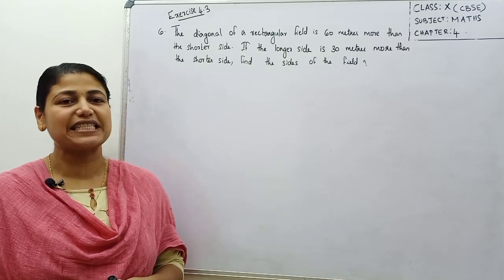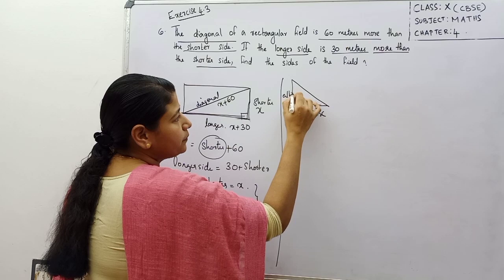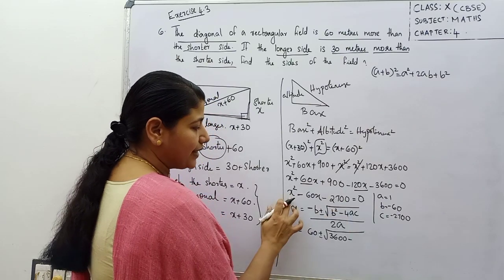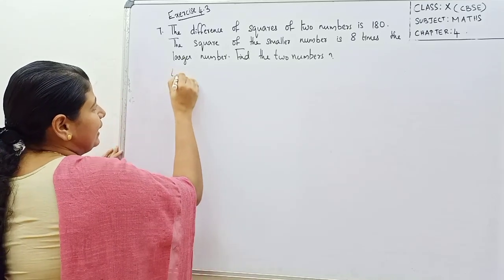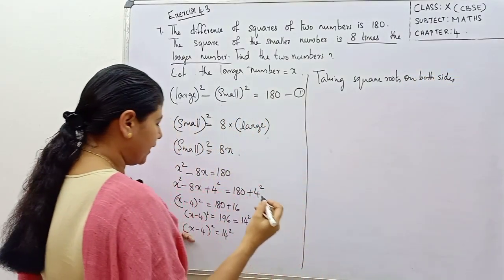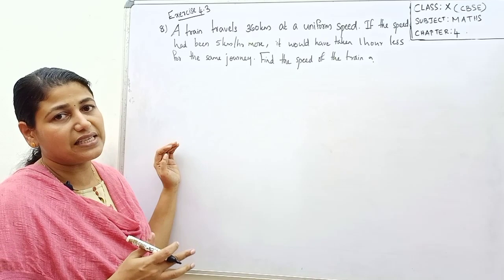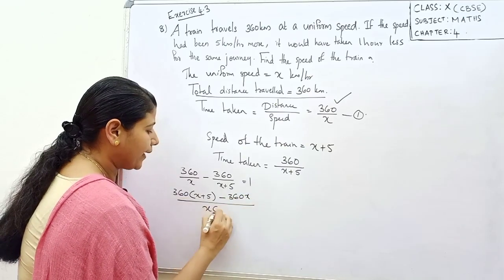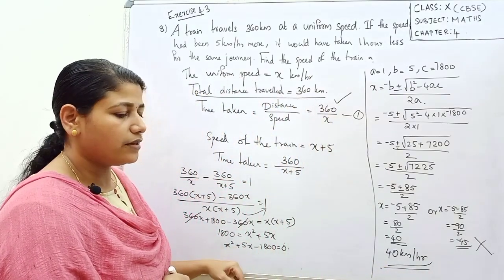QUADRATIC EQUATIONS(PART8) CHAPTER 4 MATHS CBSE SYLLABUS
Exercise 4.3
questions 6,7,8